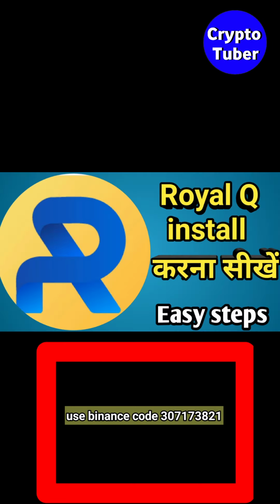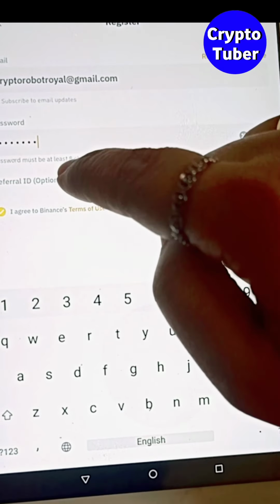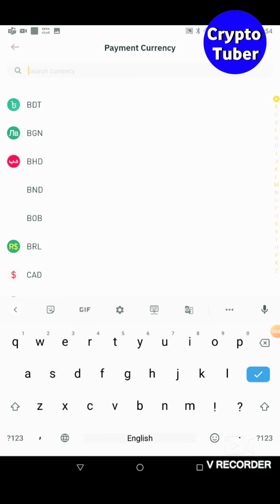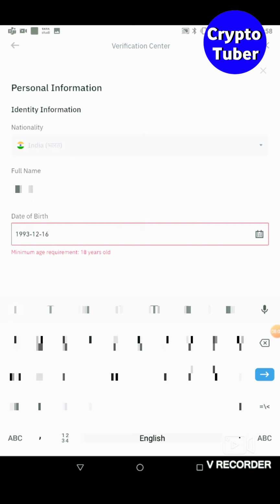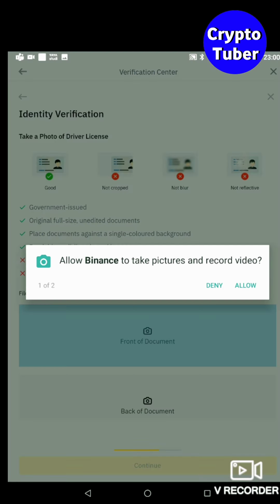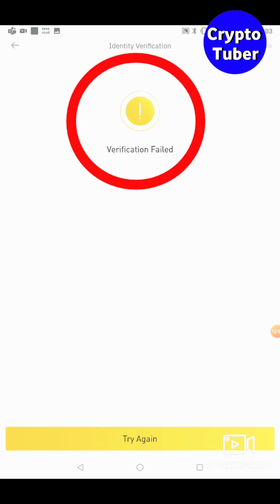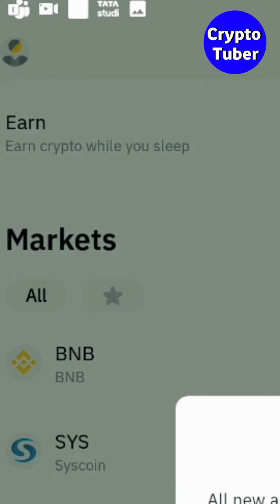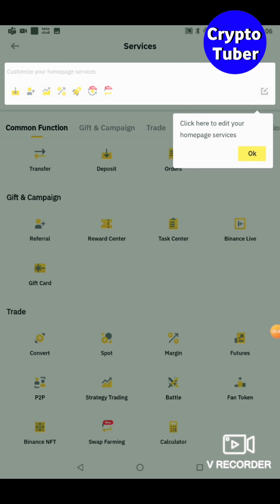how to install binance app || how to register on binance app || crypto tuber ( english)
This is a video about how to install binance app and how can you do registration on your binance app easily. Cryototuber will give you a complete knowledge in easy English.

Your queries 👇👇👇👇👇

binance
binance trading
binance app
how to work on binance app
how to work on binance
crypto trading app india
crypto trading app with no fees
crypto trading app for beginners
crypto trading app kya hai